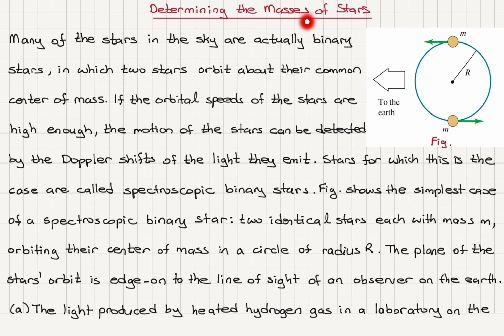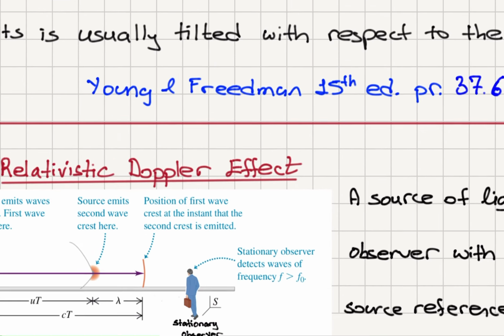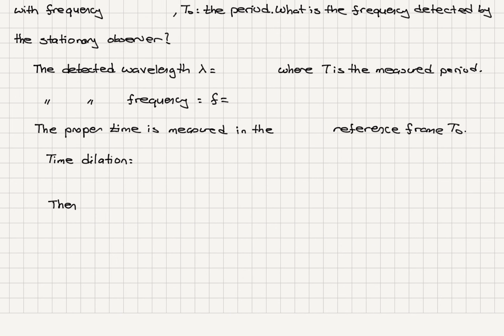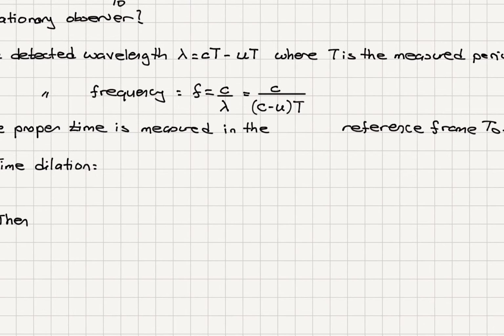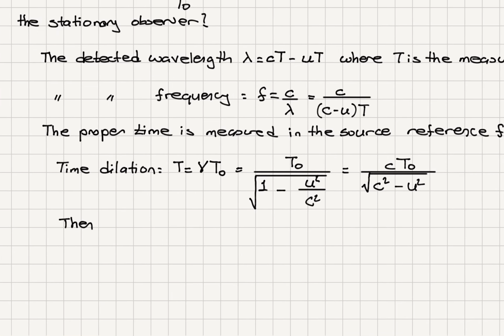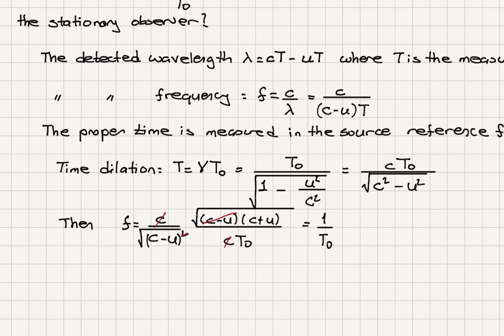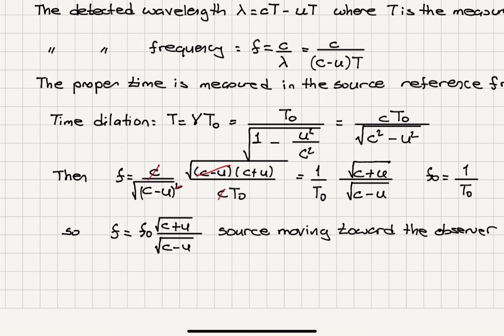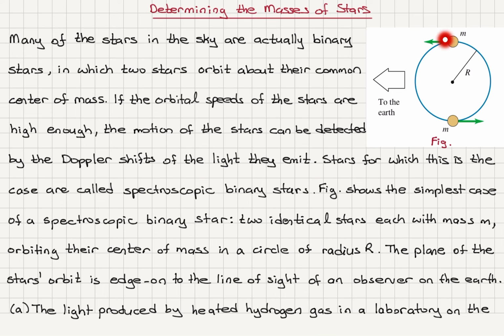Relativistic Doppler Effect - Determining the Masses of Stars - 1